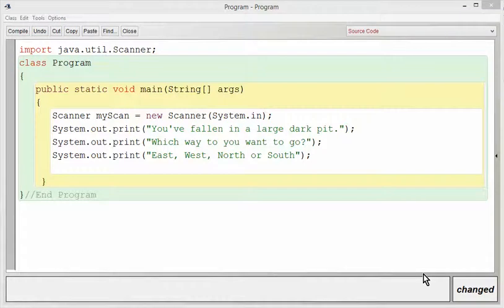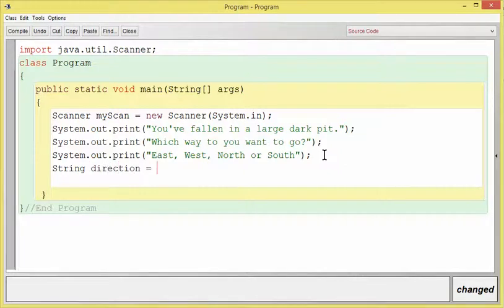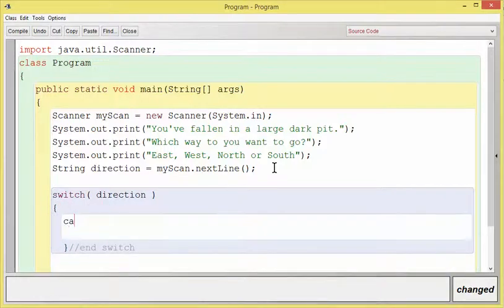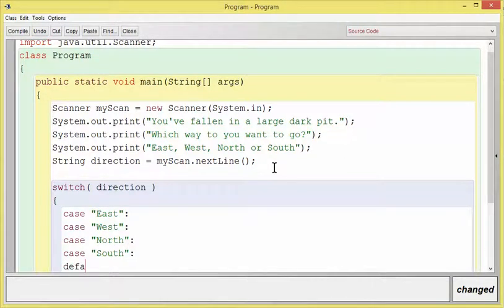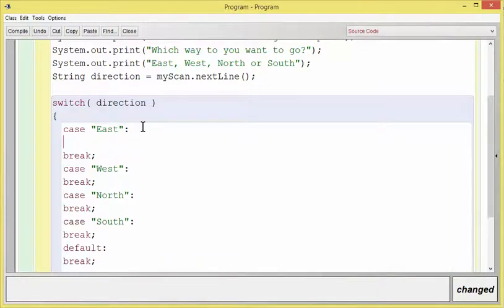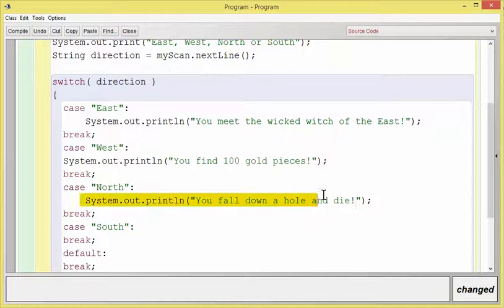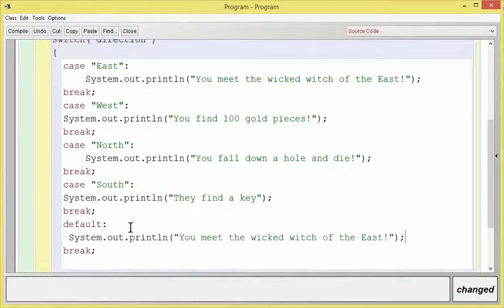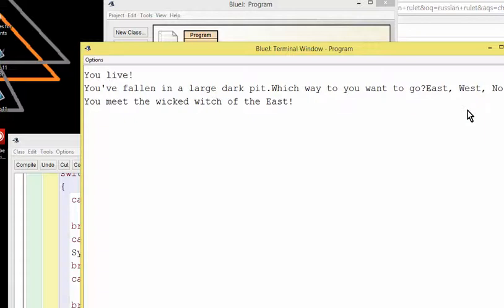Java Switch on String in BlueJ American Accent